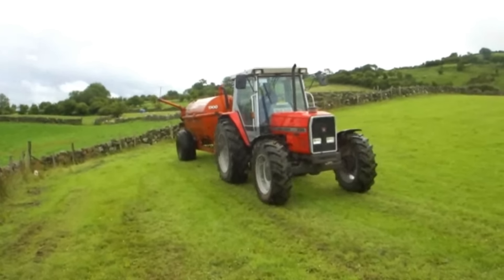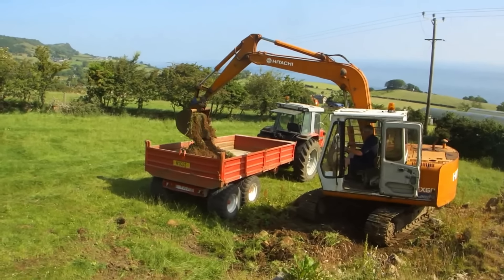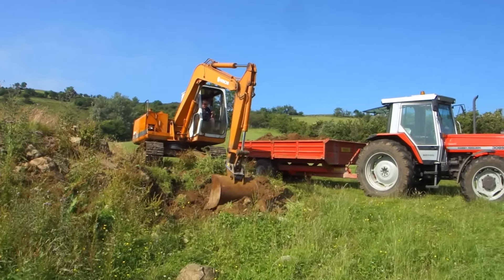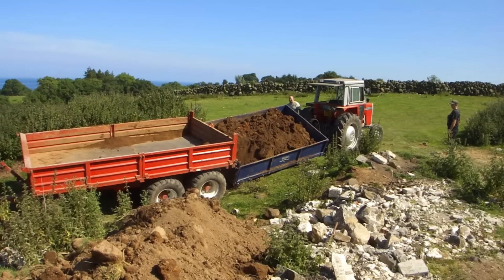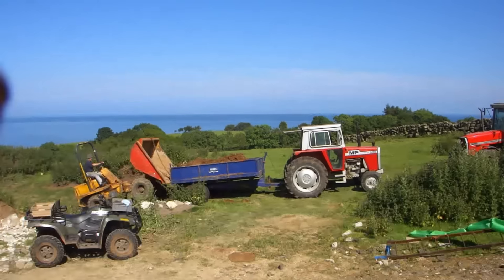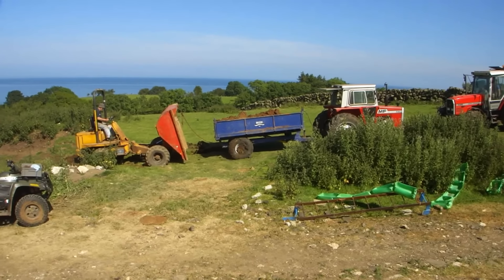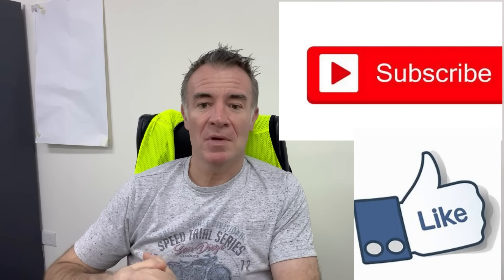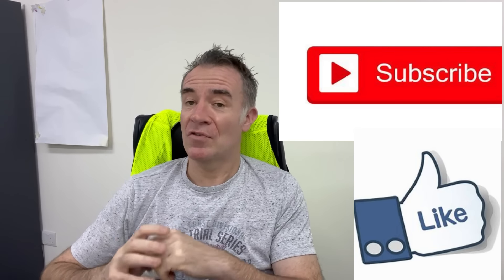It was Red but it was Dead, looking back at our old 3085 and why it left the farm.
Digging deep into the archives this week and a bit of a different video.  We take a look at our old 3085 that was on the farm from 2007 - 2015.  Looking at why it came, what it did and most importantly why it had to go.!!